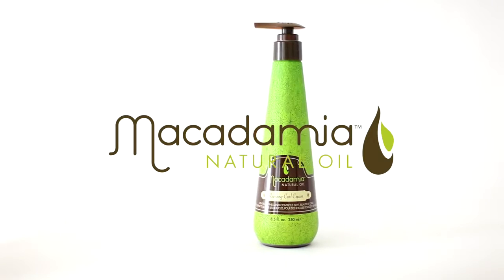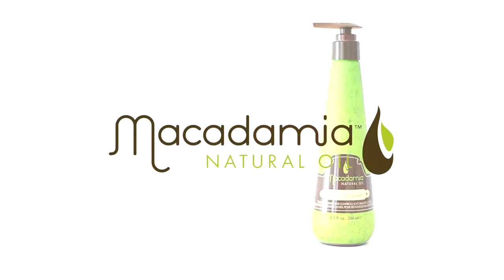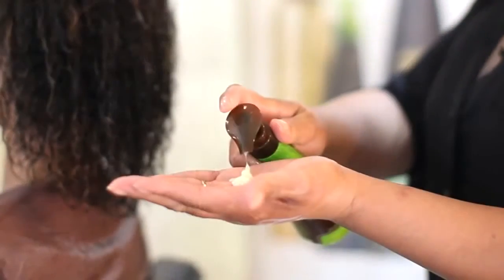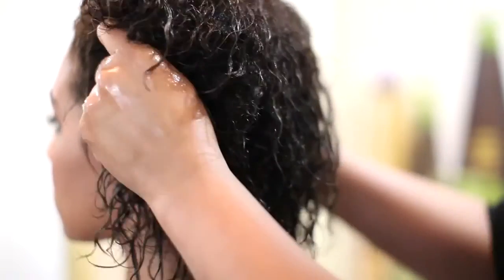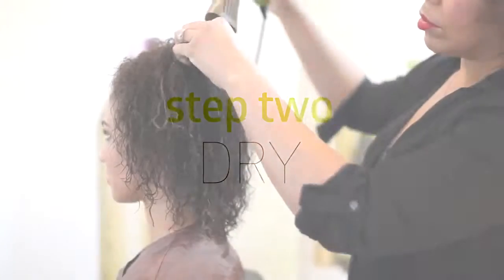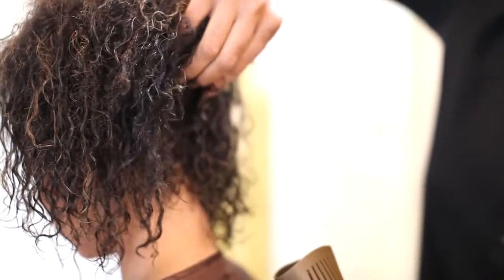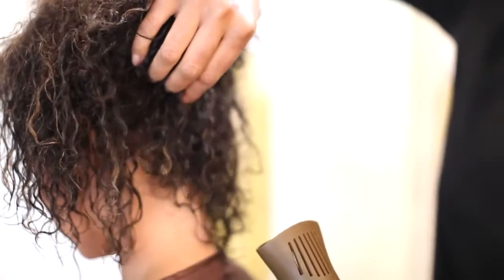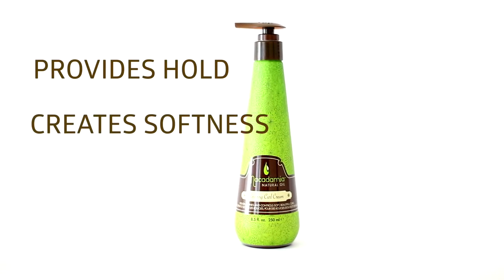Macadamia Reviving Curl Cream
Die Macadamia Reviving Curl Cream, angereichert mit Macadamia-Öl, ist eine feuchtigkeitsspendende Creme, die Ihren Locken neuen Halt und Definition gibt. Macadamia Reviving Curl Cream ist ebenfalss optimal geeignet um die Haltbarkeit der Coloration zu verlängern. Empfiehlt sich für trockene, widerspenstige Haartypen.